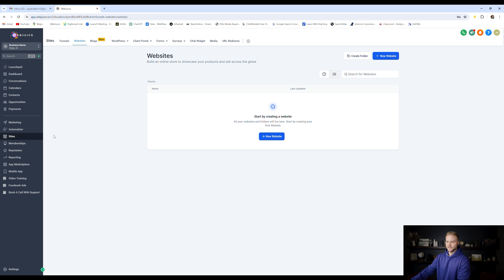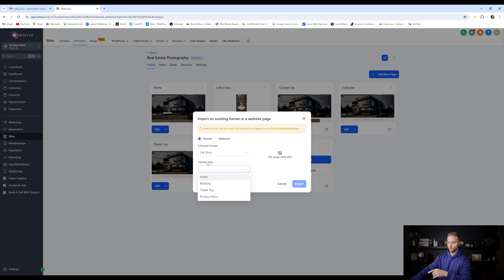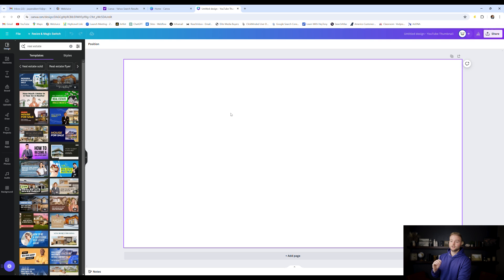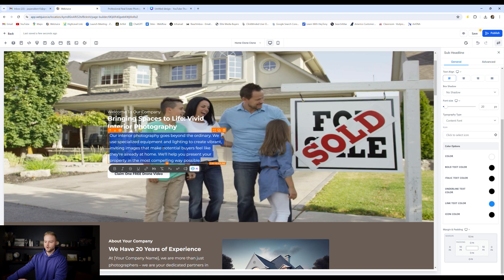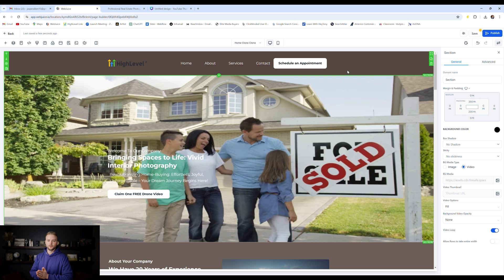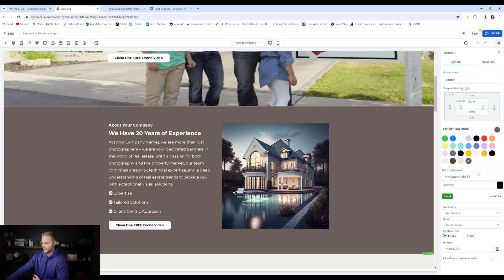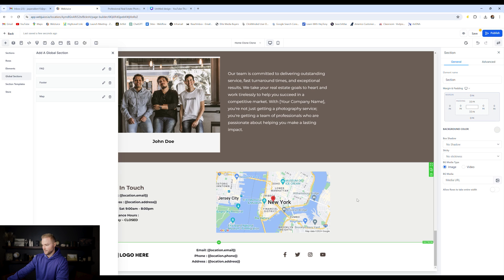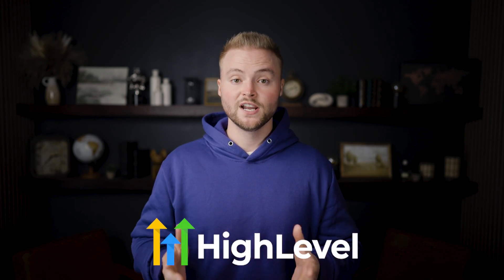How To Build $5,000 Websites In Under 30 Minutes With GoHighLevel and Ai!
In this video, you will learn how to build professional website for clients using GoHighLevel and Ai!